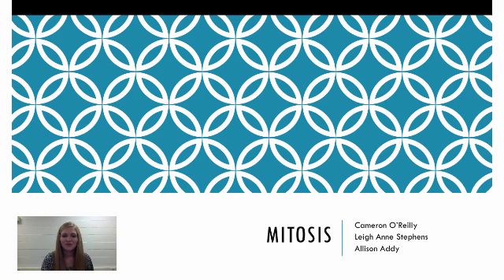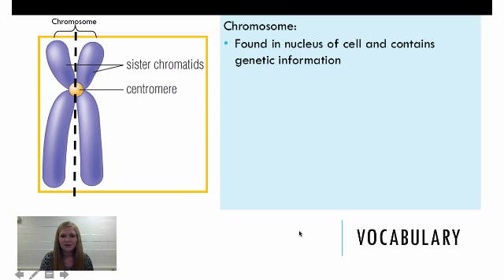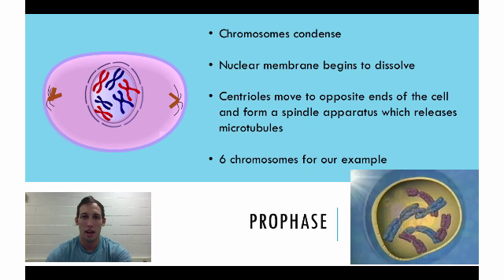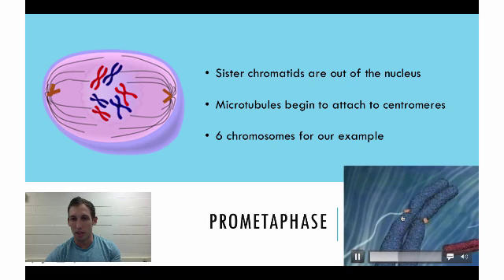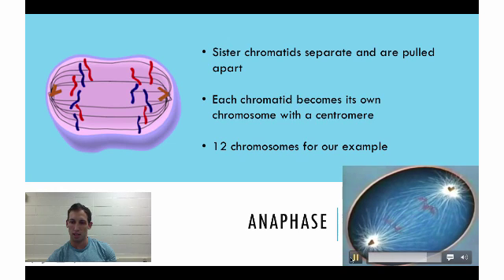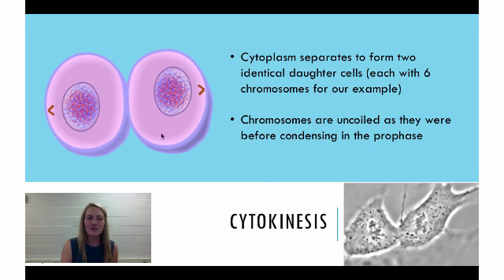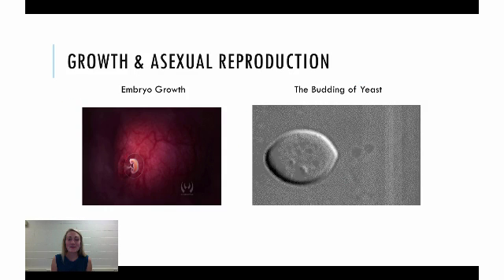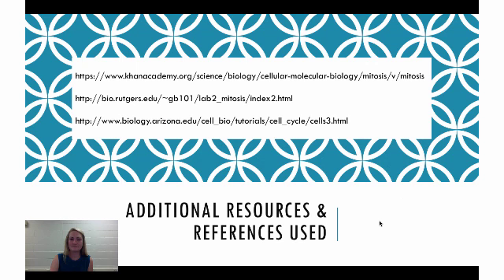MITOSIS Video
Table of Contents:

00:29 - Overview & Standards
00:57 - Vocabulary
01:22 - Interphase
01:58 - Prophase
02:41 - Prometaphase
03:16 - Metaphase
03:40 - Anaphase
04:17 - Anaphase
04:19 - Telophase
05:07 - Cytokinesis
05:43 - Why is mitosis important?
06:24 - Growth & asexual reproduction
07:21 - Additional Resources & references used